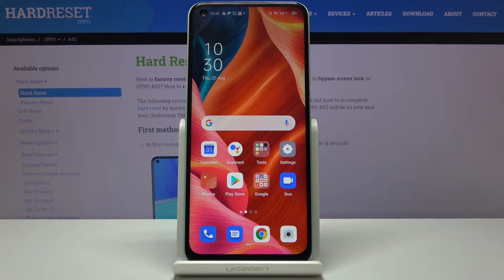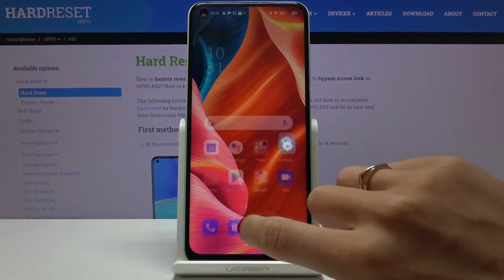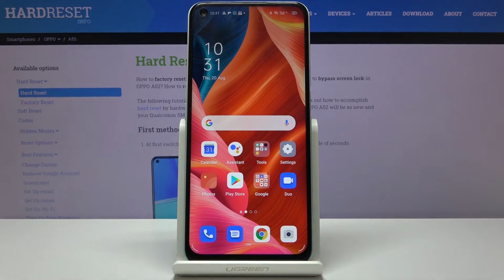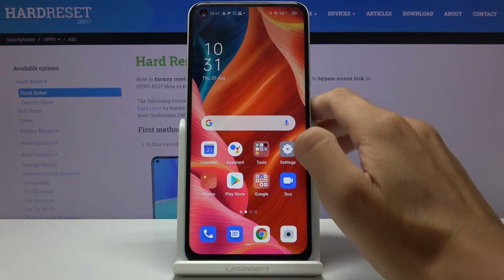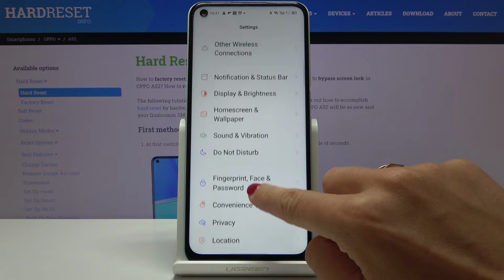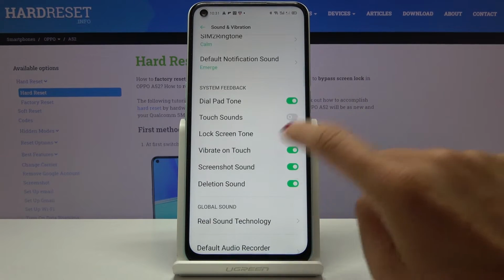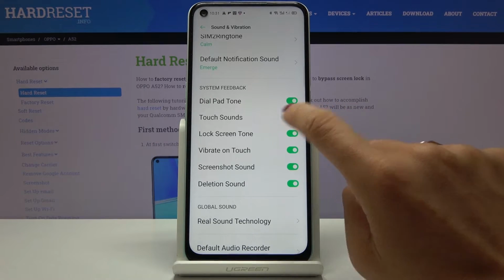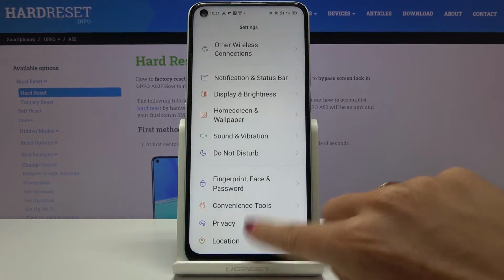How to Enable / Disable Touch Sound in Oppo A52 – Sound Settings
Do you want to turn on or off, Touch Sound in Oppo A52, but you don't know how to do it?  It takes only a couple of minutes, so follow all step above and locate proper sound settings with ease. Let's begin!